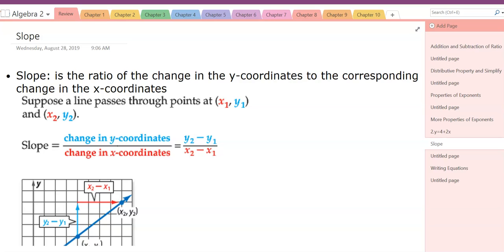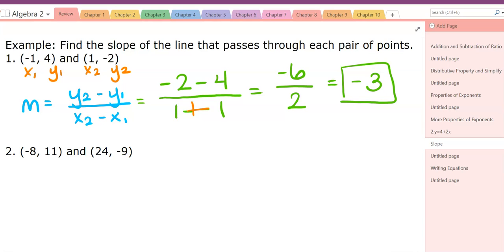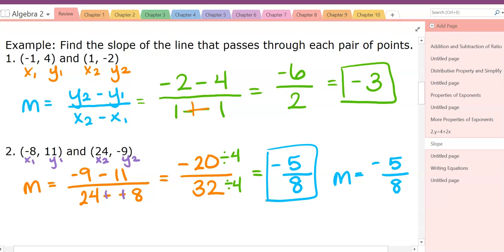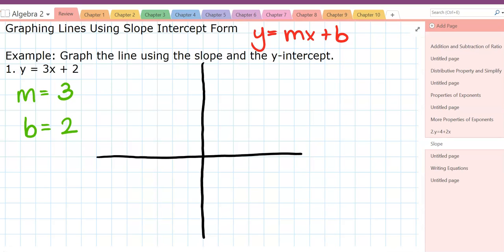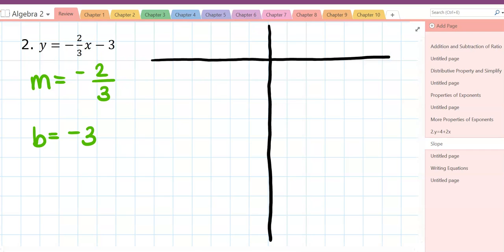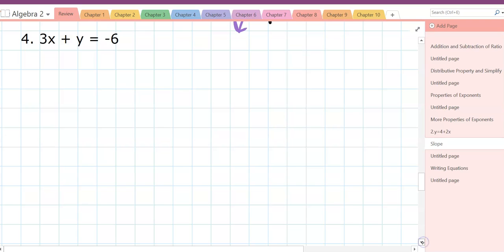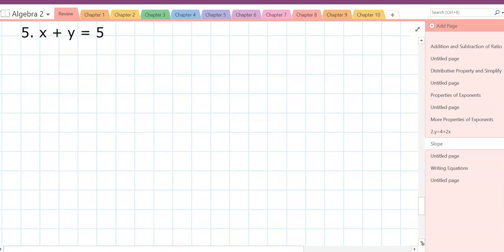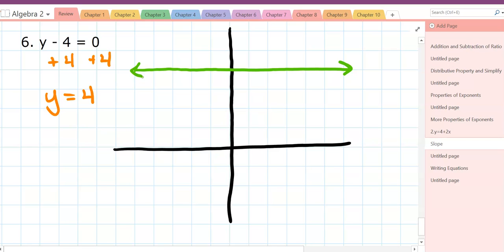Algebra 2 - Slope